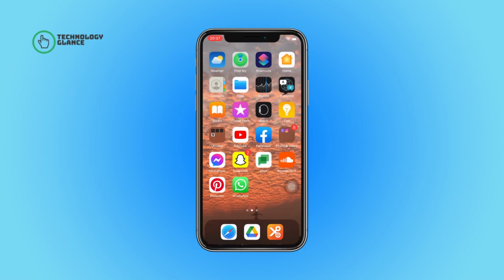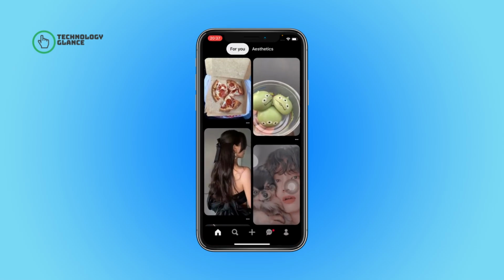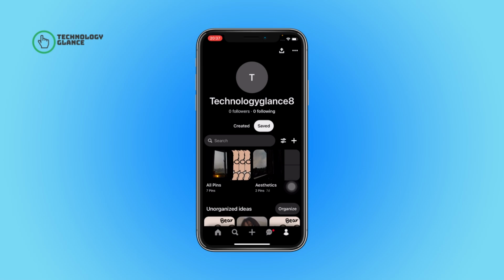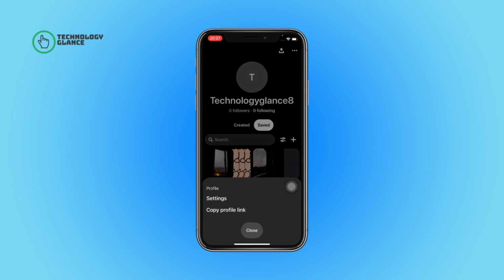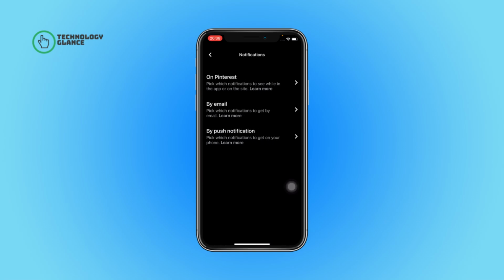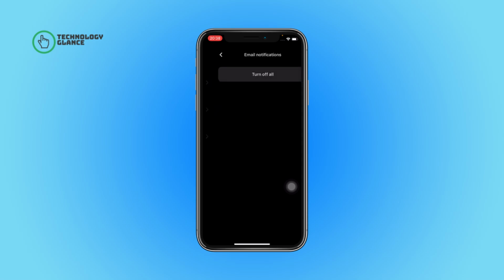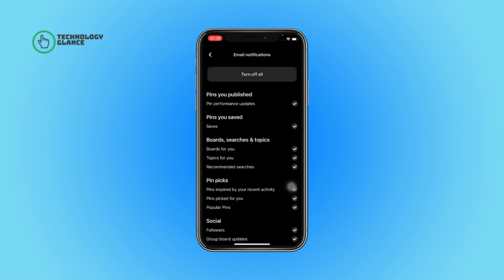How to Disable Notifications for Popular Pins on Pinterest? | Technologyglance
Are you tired of being bombarded with notifications for popular pins on Pinterest? We understand! In this video, we'll guide you through the process of disabling those notifications, allowing you to regain control of your Pinterest feed and focus on the content that truly matters to you.

While popular pins can be intriguing, sometimes the notifications can become overwhelming, causing your feed to be flooded with content that may not align with your specific interests. By disabling these notifications, you can streamline your Pinterest experience and curate a feed that reflects your unique taste and preferences.

In this easy-to-follow tutorial, we'll show you step-by-step how to customize your Pinterest notification settings. We'll guide you through the exact process of turning off notifications for popular pins, ensuring that your feed remains focused on the pins and boards that inspire you most.

Once you've disabled these notifications, you'll have a clutter-free feed, tailored specifically to your interests. Rediscover the joy of discovering niche ideas, connecting with like-minded Pinners, and engaging with content that resonates with you.